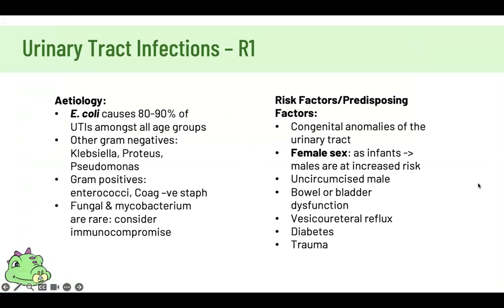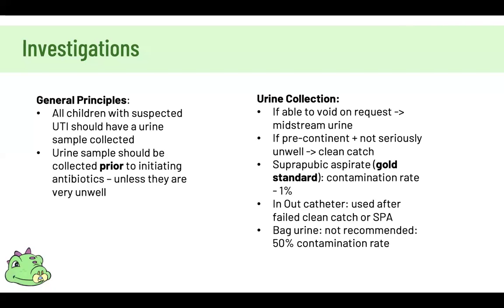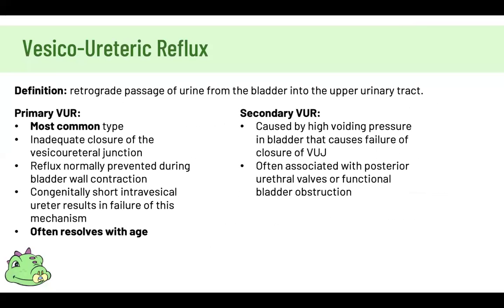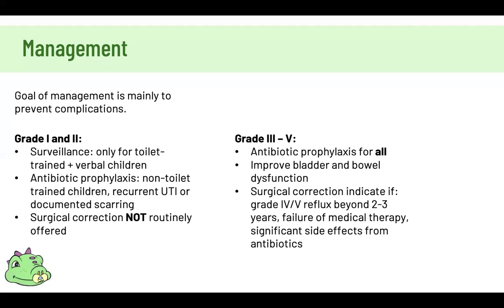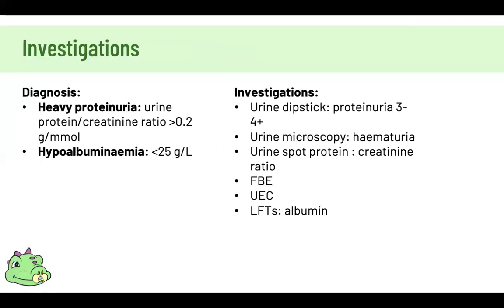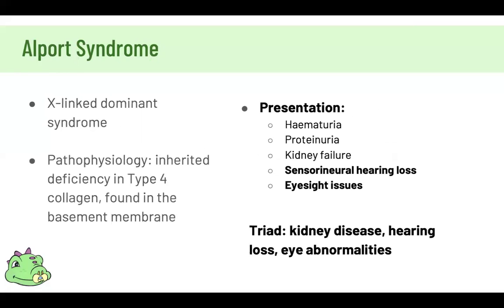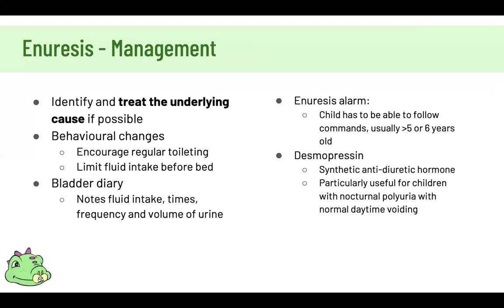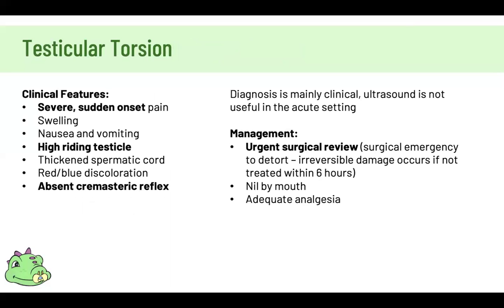2024 Year 4C Paediatric Genitourinary Revision Lecture | MUPPITS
The 2024 MUMUS Year 4C Paediatric Genitourinary Revision Revision Lecture, presented by James Nasr from MUPPITS. Please find the corresponding slides to this presentation

0:00 Overview
0:26 UTIs
8:56 Vesico-ureteric Reflux
14:00 Glomerulonephritis
22:22 Enuresis
26:39 Hypospadias
28:52 Inguinoscrotal swellings
29:54 Testicular torsion